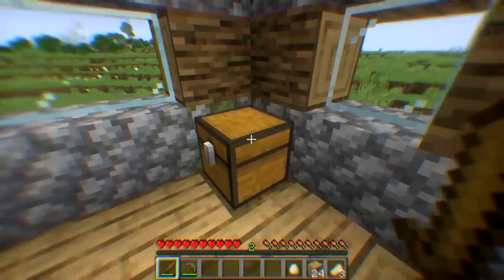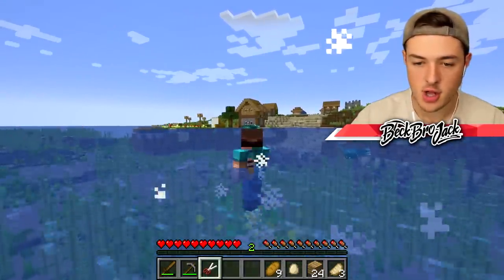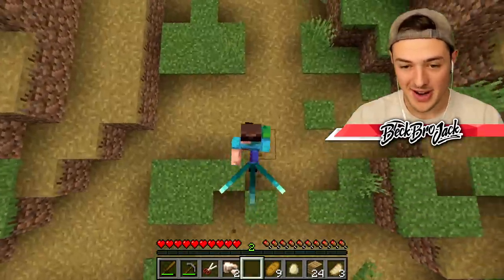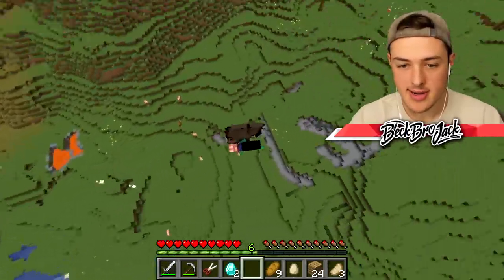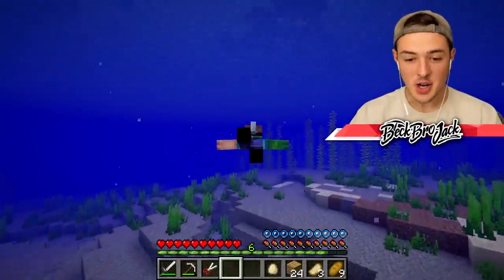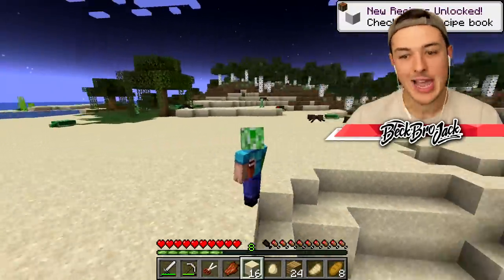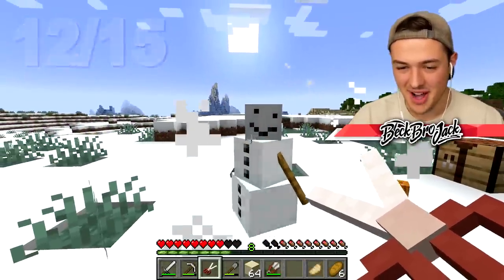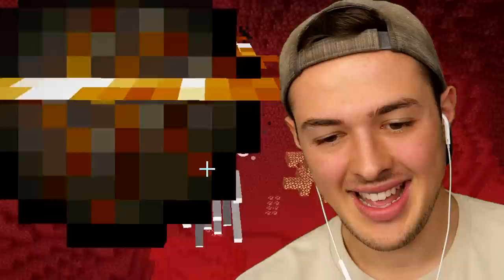Stealing MOB PARTS in Minecraft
Today I stole Mob Parts to Evolve in Minecraft...